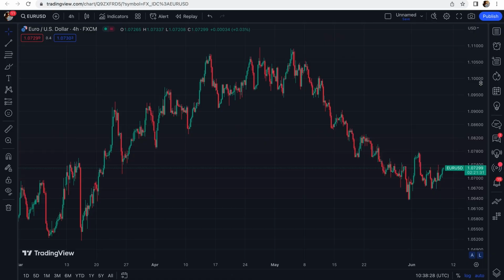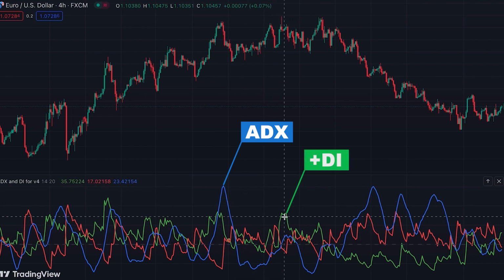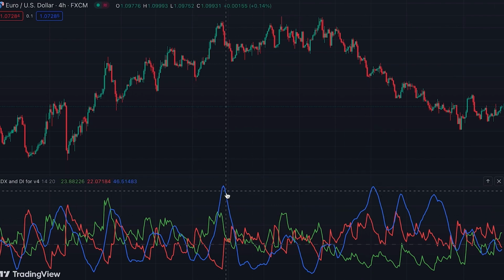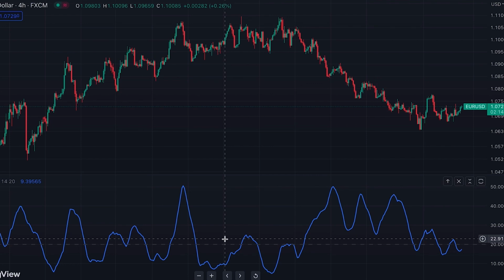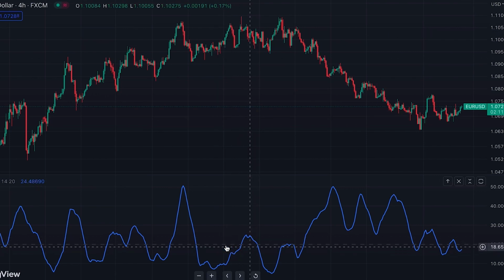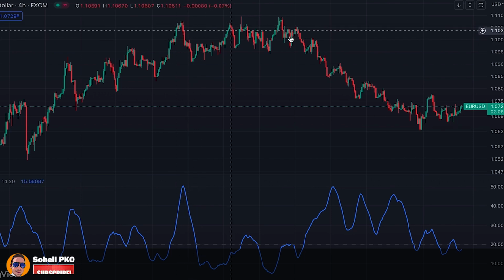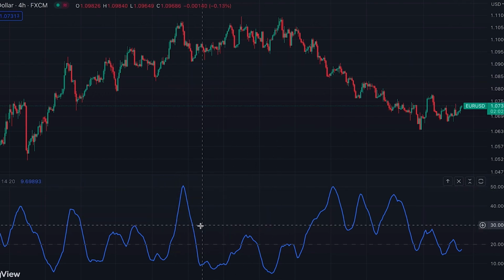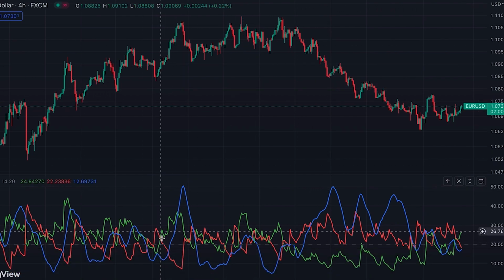Wanna Know When The Market Is NOT Trending? Try This EXCELLENT Indicator on TradingView ...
An excellent TradingView indicator is explained in this video which shows if the market is trending or not trending. This indicator is one of the best and most accurate indicator on TradingView for identifying trending and non-trending market, and it can be effectively used with other TradingView indicators buy sell signals. This powerful TradingView indicator can be used for scalping, day trading, swing trading and mid-term trading, and by providing insights about market situation, it helps you to discover the best trading opportunities with your trading strategy.